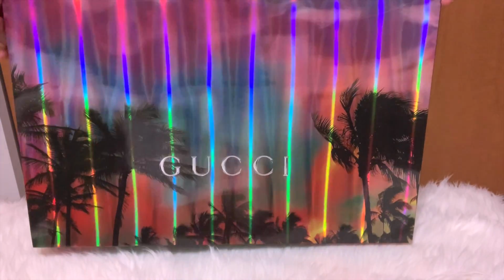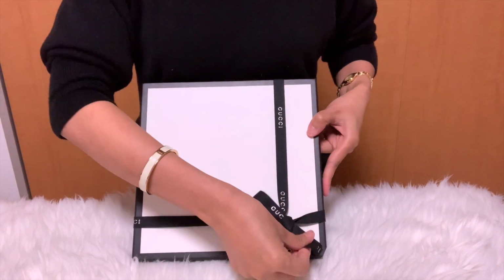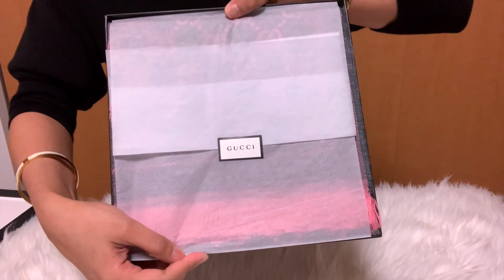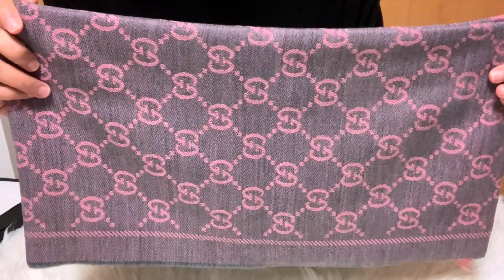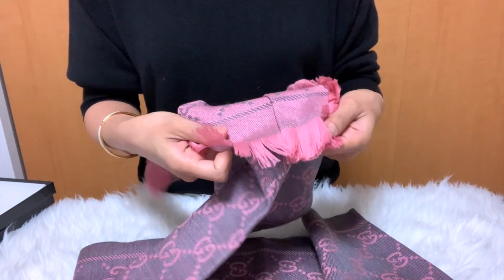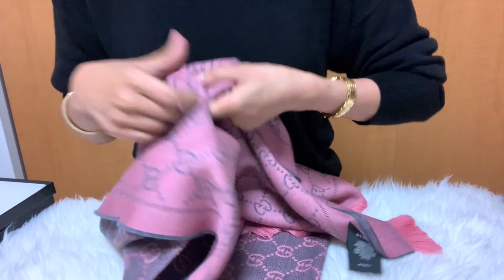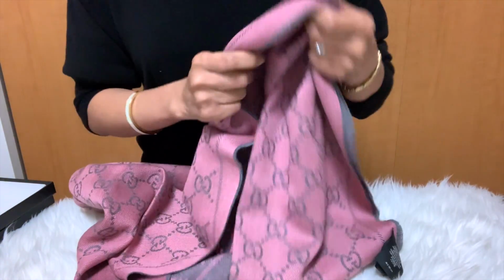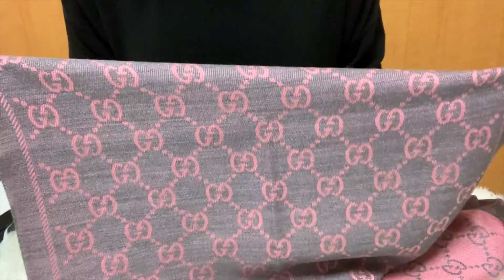Gucci GG Pattern Jaquard Scarf Unboxing | Mod shots | Shop with Me | Holiday Packaging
My first Gucci GG Pattern Jacquard Scarf unboxing. This year's holiday shopping bag is a holographic with a palm tree design. Come shop with me and check their new collection.

Song:
Cubic Z- Diamond Ortiz ( No Copyright )
Name Of The Child Sunshine